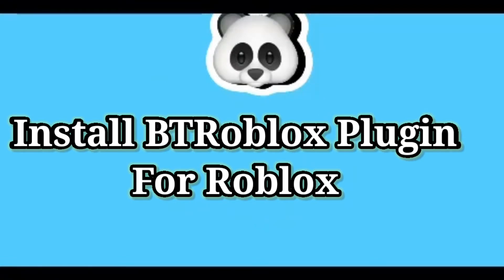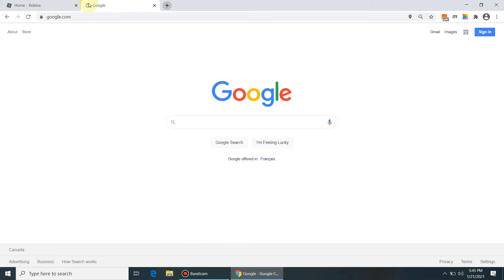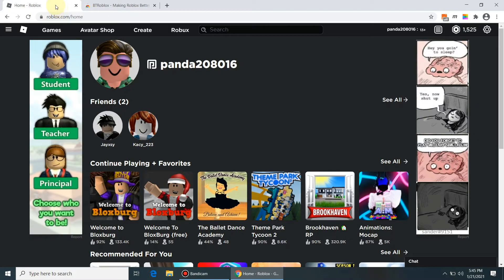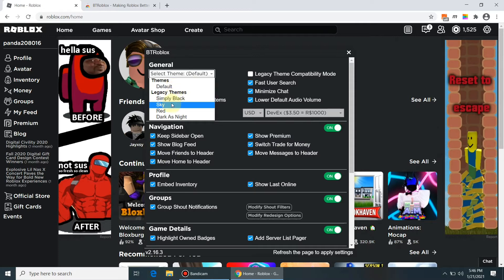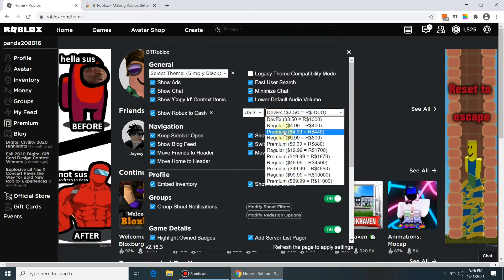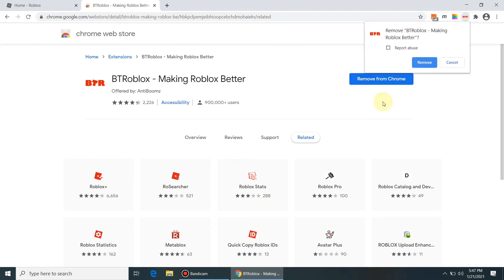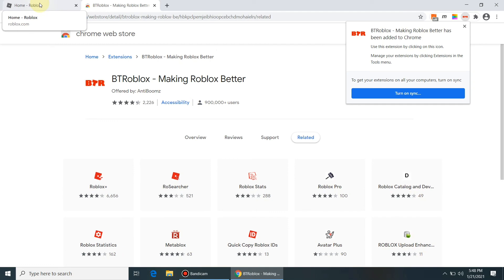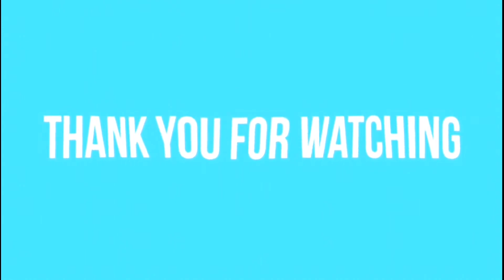INSTALL BTROBLOX IN ROBLOX.💻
How to install BTRoblox in Roblox.
Roblox is an online game platform and game creation system that allows users to program games and play games created by other users.
Follow tutorial to install BTRoblox in Roblox.

Step
- This tutorial is to know about how to install BTRoblox, or Better Roblox, is an extension that aims to enhance Roblox's website by modifying the look and
adding to the core website functionality by adding a too much of new features. These features are very helpful to maintain or do changes in  easy way on our Roblox based website account.
- If you see I have already login into the my Roblox account and I am showing in the Setting there is no BTRoblox option is showing. So, Let see how to get install the BTRoblox.
- Let search the BTRRoblox Making a Better Roblox in the Google to get the Software or plugin for chrome browser.
- Now we have add to Chrome extension is available to install the BTRoblox. Let's press the add to chrome button.
- It's Installing and after sometime we should be able to see Remove from chrome option. It's confirm that BTRoblox plugins installed successfully in the chrome.
- Let's reload the Roblox website by pressing F5 Keyboard button or using a mouse with the refresh option.
- Now, let's go to the Roblox setting and we should be able to see BTR setting. Hurry, our plugin is installed successfully. Now I will play little bit with this feature to keep my video short.
- I am playing with the theme setting and you should be able to see themes of Roblox website as well as color are changing in the background.
- If we want to remove the BTRoblox feature then simply we have to search the BTRRoblox Making a Better Roblox in the Google to get the Software or plugin for chrome browser.
- Now we have to press the Remove from chrome button and plugin will be get removed easily from the Roblox website.
- There have been rumors going around stating that having Chrome extensions such as Roblox+ and/or BTRoblox downloaded will cause your account to get hacked.
- This is not true, and there is no need to uninstall them if you have them installed. They are all made by trusted users.
- Great feature. Now tutorial is end. Keep liking and commenting on videos.

Other Panda Tech Tips YouTube videos